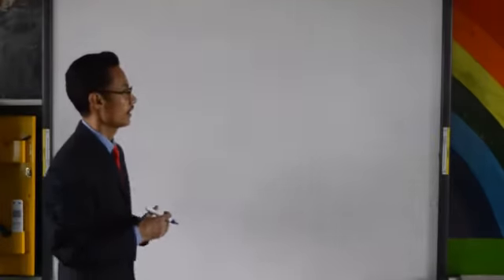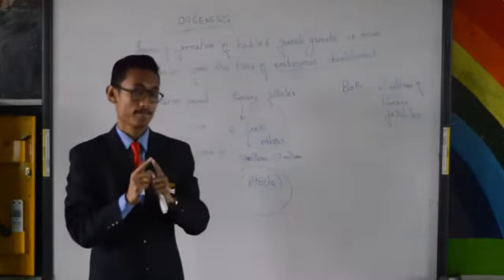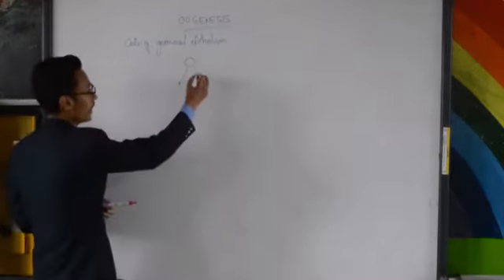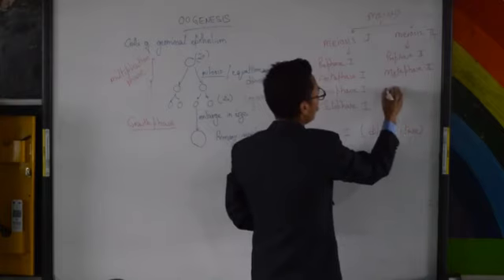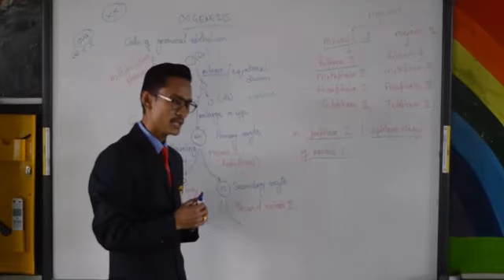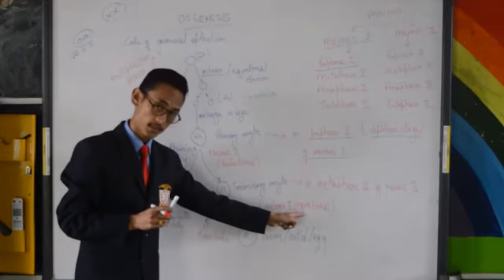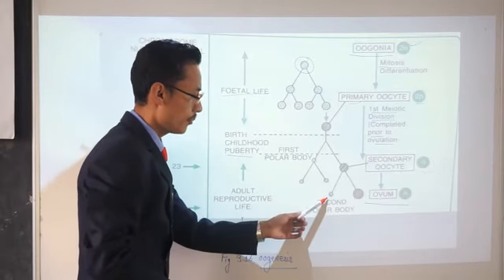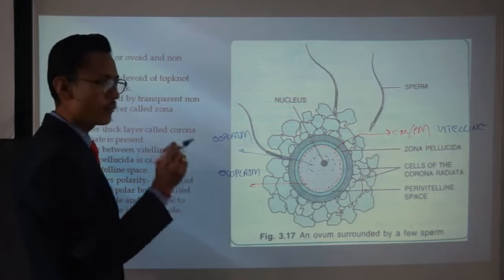Class 12 Biology OOGENESIS